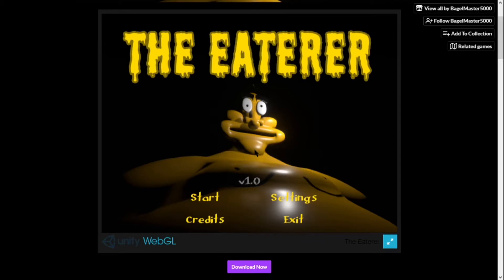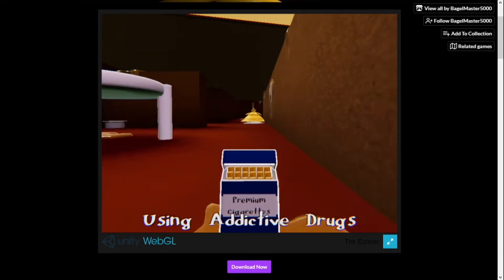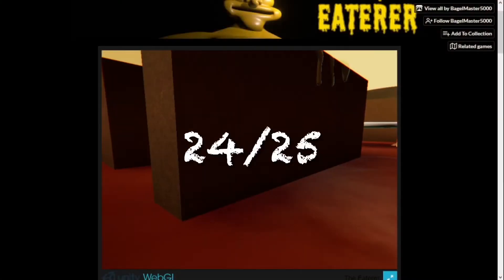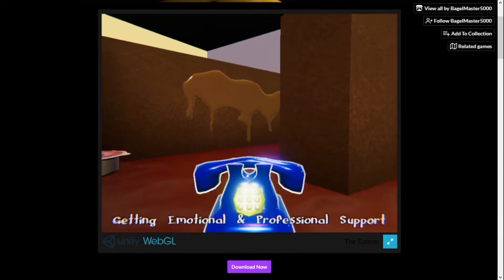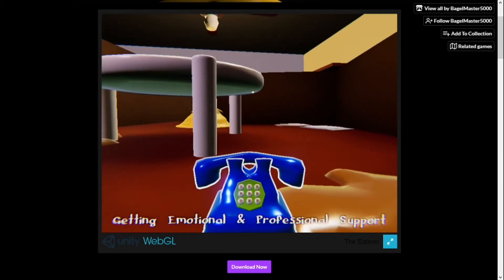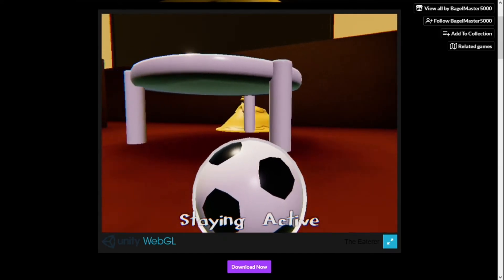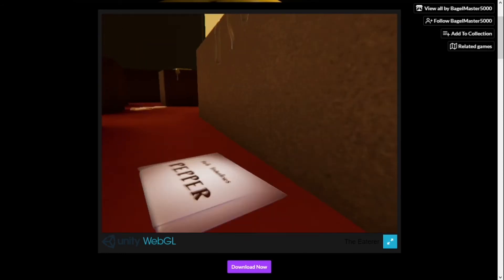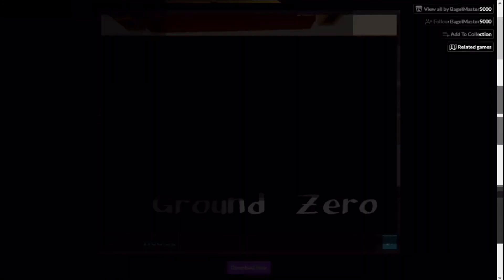THE REVIEW OF FAT MAN MAGEE (The Eaterer)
This video is gonna get whacky and crazy just watch.